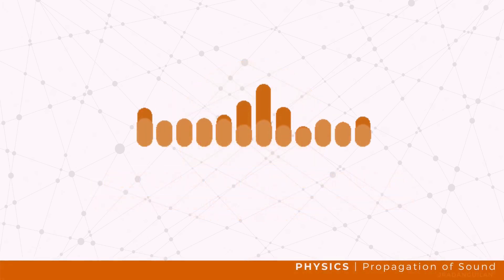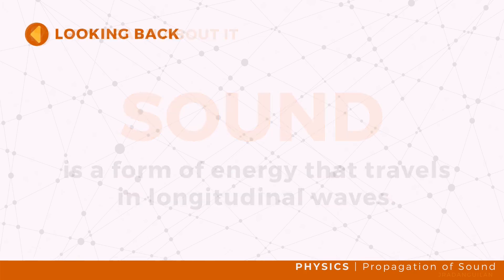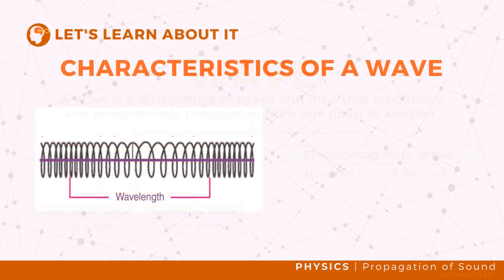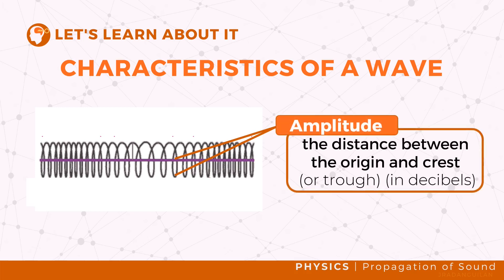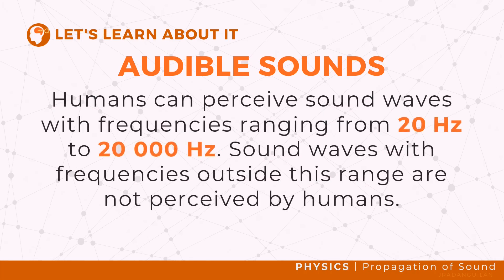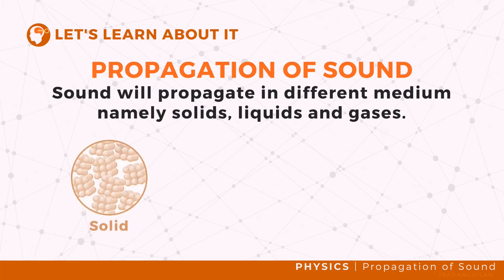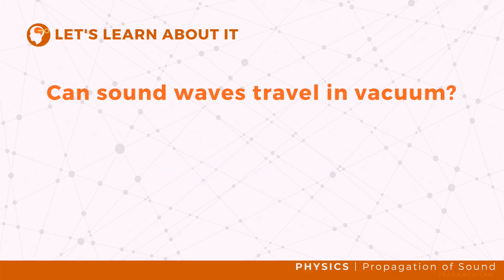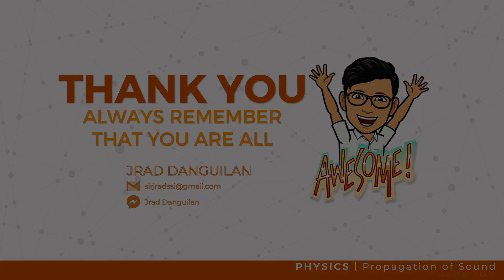Propagation of Sound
Sound plays an important role as we communicate with each other. We produce sound as we speak, therefore we can transmit each other thoughts. But, how is sound produced?
In this video lesson, we will describe how sound waves propagate from a medium. Specifically, we will discuss the propagation of sound waves.